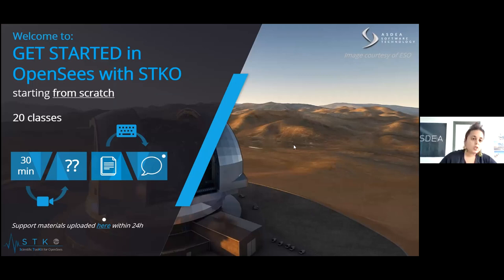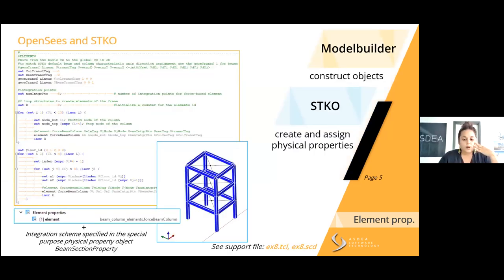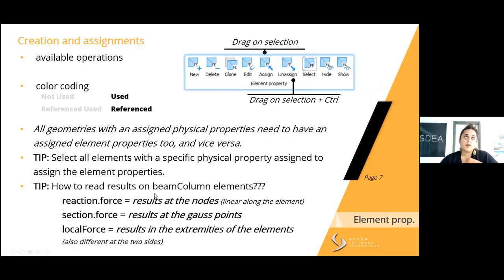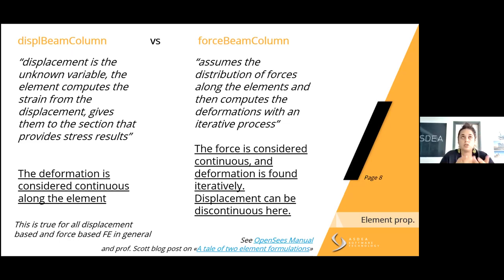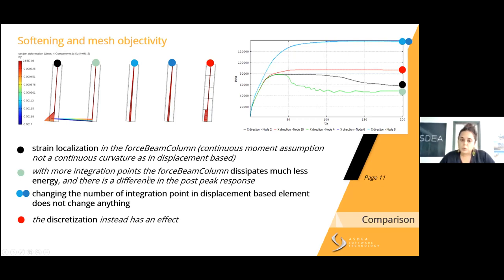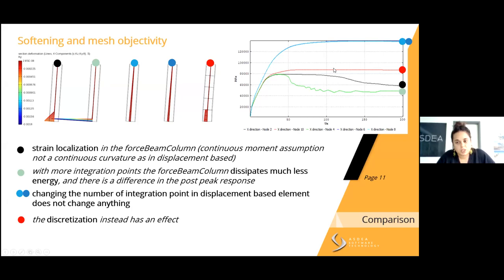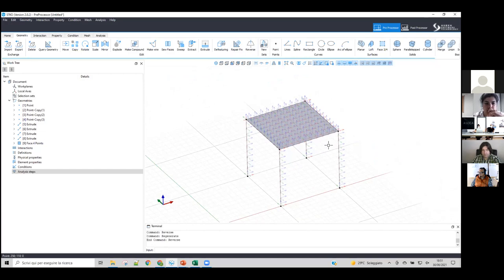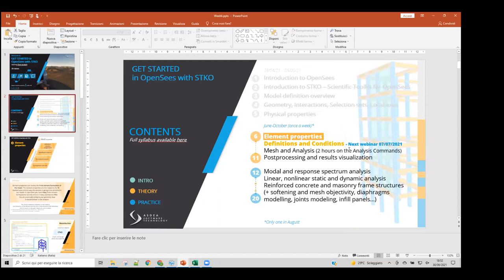Get Started in OpenSees with STKO: W6 Element Properties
Element Properties
-1:00 What is an element property?
-5:16 Creation and assignment
-7:45 displacementBeamColumn and forceBeamColumn
-25:30 Other Elements (i.e. zeroLength elements, hingedBeams, truss elements)
-26:09 Assignment
-27:00 Q&A with Francesca and Massimo